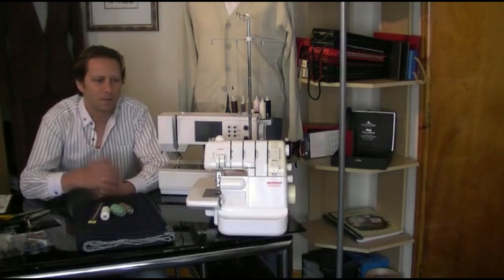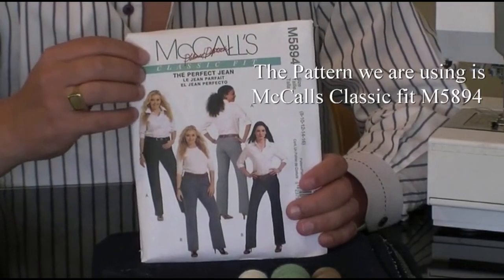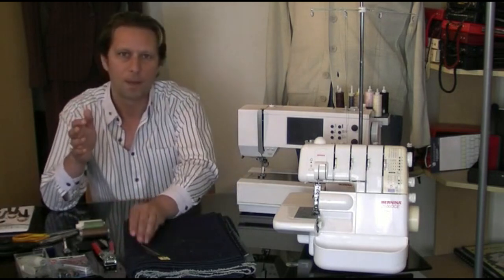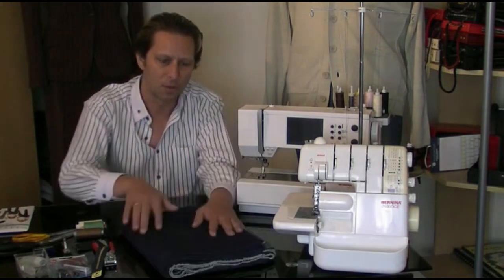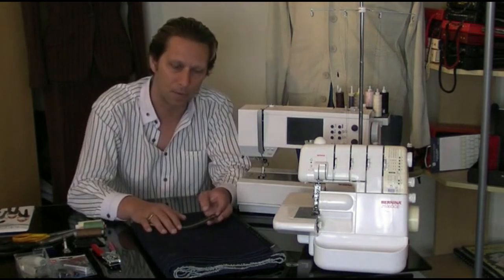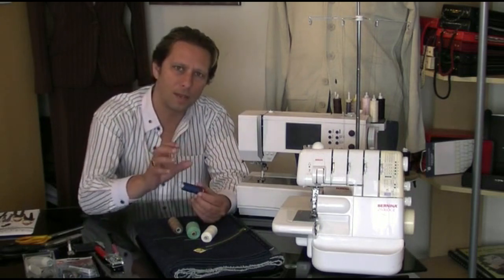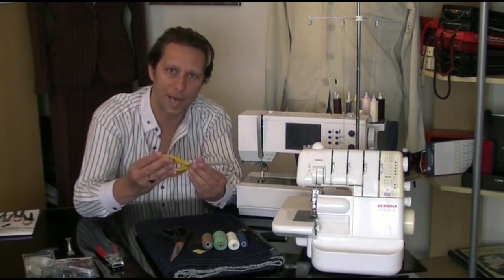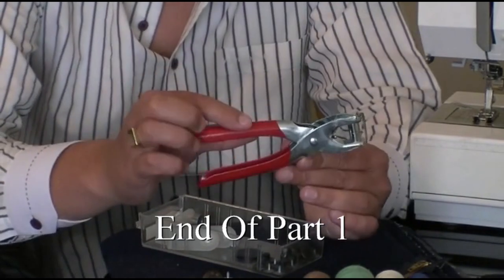How To Make Jeans - Exercise 1 part 1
Would you like a free sewing e-book?
We take you through the entire process of how to create a pair of unisex classic denim jeans. An easy to follow step by step guide showing you every part of how to make your own pair of denim jeans.